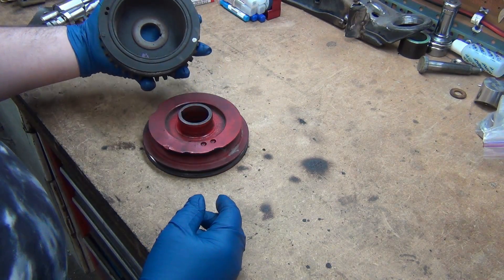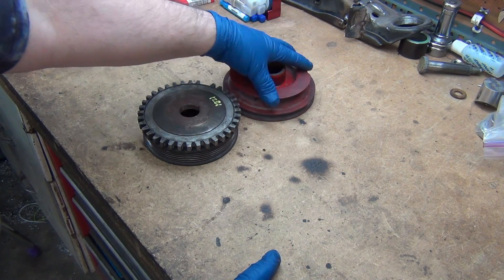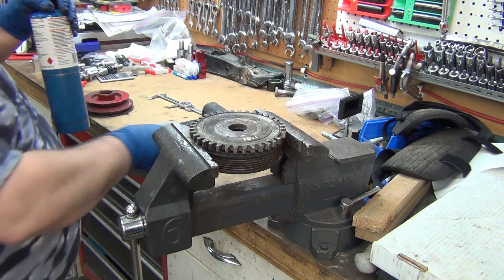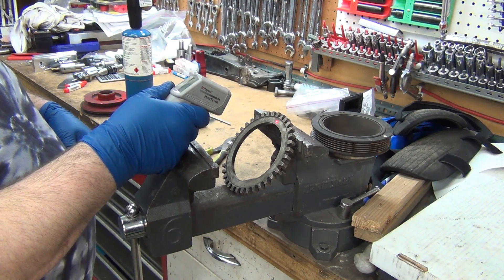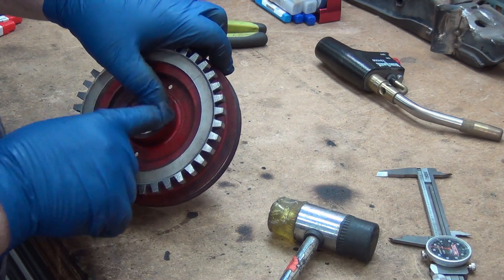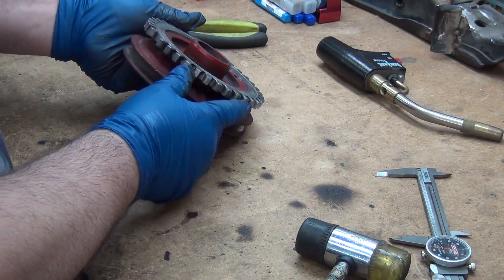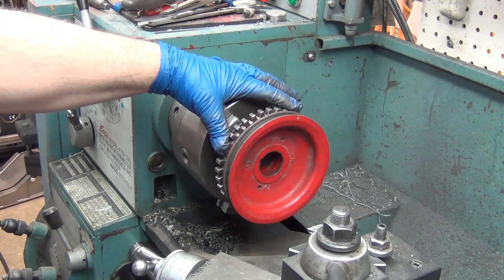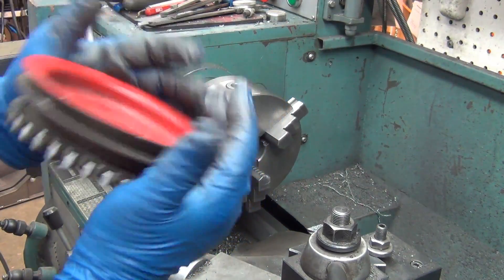Datsun - EDIS Pulley Mod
This is a brief overview of putting a Ford EDIS(electronic distributorless ignition system) timing ring on an Datsun L-series crank pulley.  This is for someone else, so I will not be covering the entire EDIS  conversion.